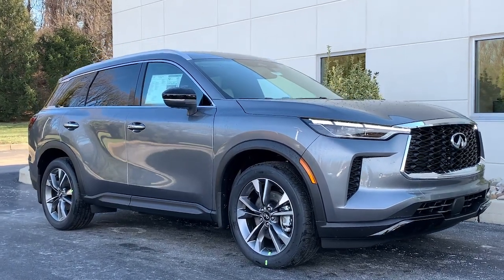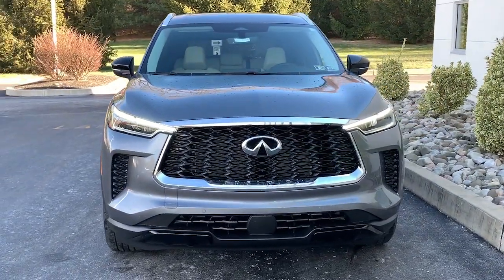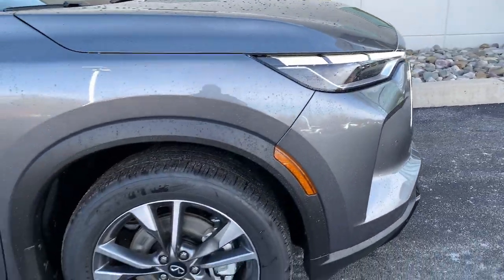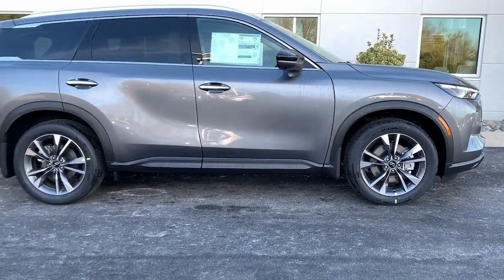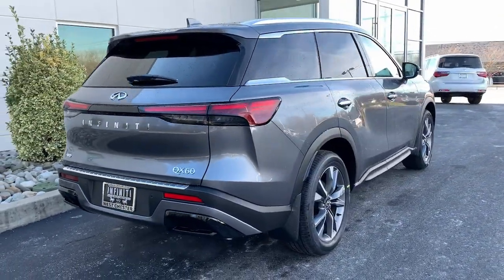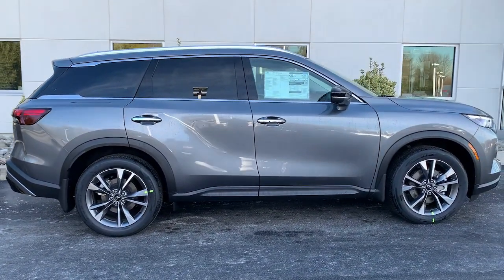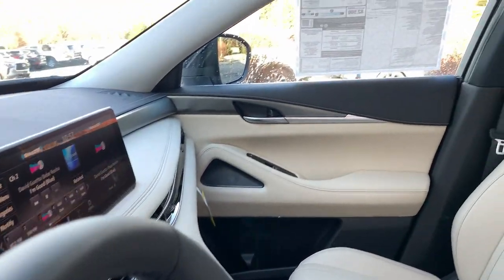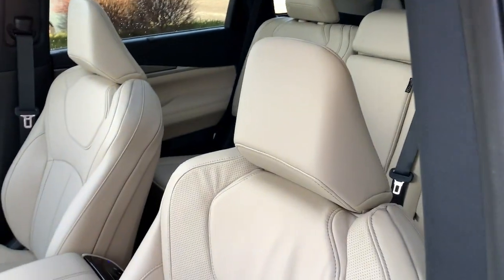2023 INFINITI QX60 Phoenixville, Malvern, Downingtown, Glen Mills, West Chester, PA 20054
Graphite Shadow New 2023 INFINITI QX60 LUXE available in West Chester, Pennsylvania at Infiniti of West Chester. Servicing the Phoenixville, Malvern, Downingtown, Glen Mills, area.

#{MAKE}
#{MODEL}
2023 INFINITI QX60 LUXE - Stock#: 20054